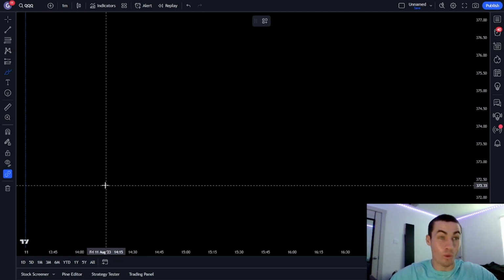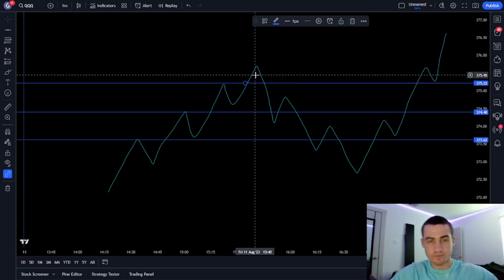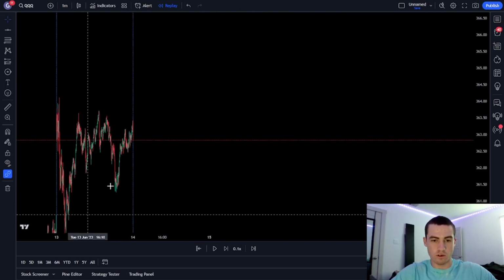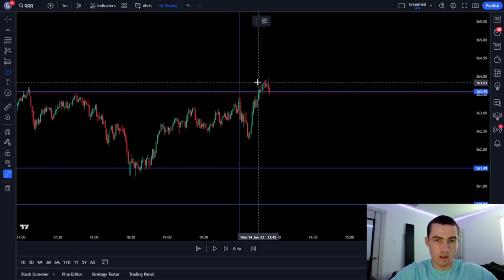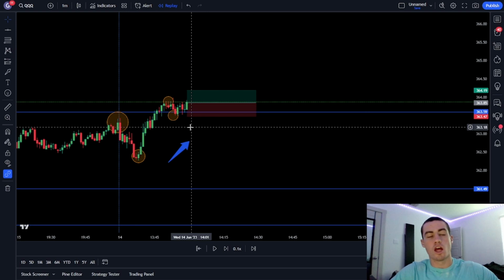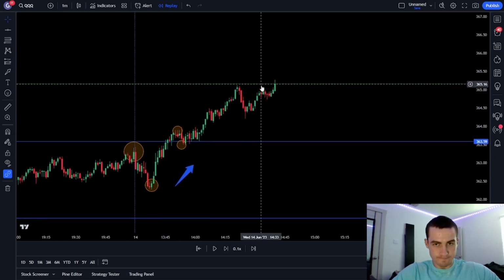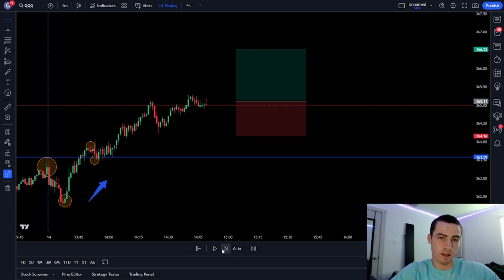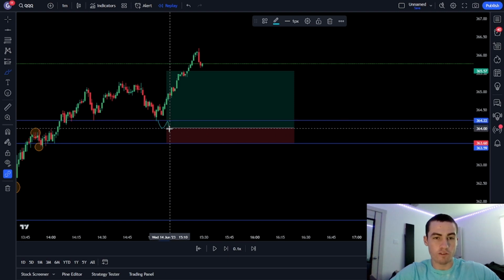How I Predict $1 Moves in QQQ EVERYDAY - Day Trade Stocks (1)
Learning how to day trade starts with the charts.